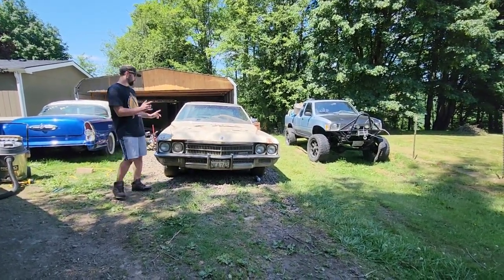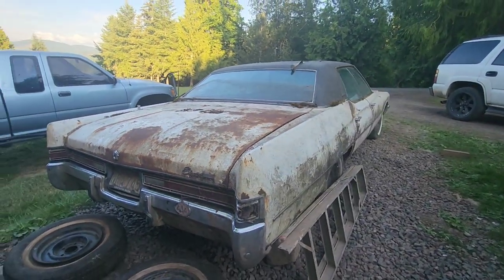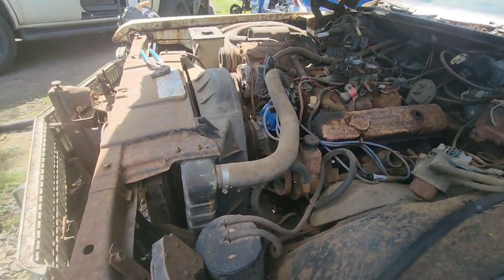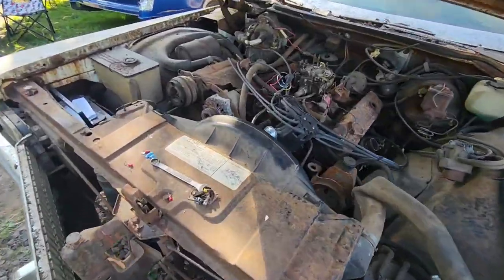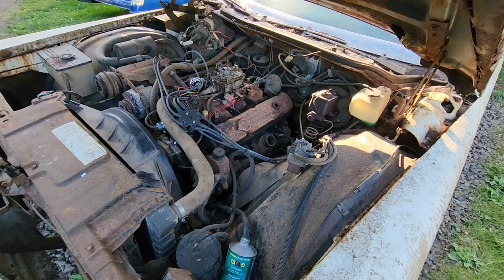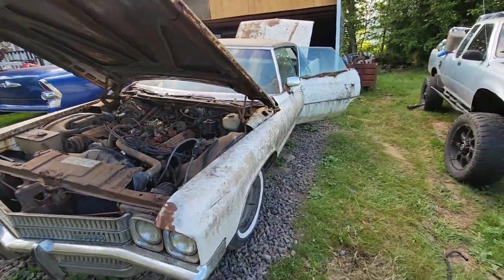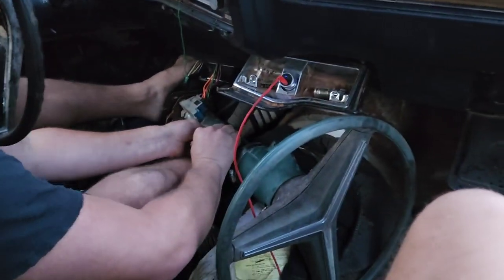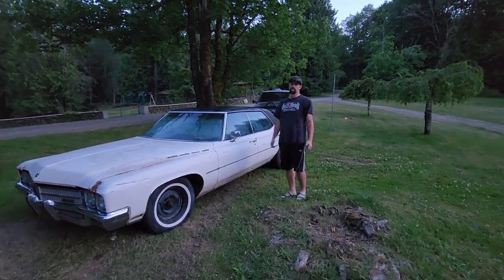Will this ABANDONED 1971 Buick Electra 225 Run and Drive after sitting for 30 years?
On this episode of DirtyCurtyCustoms we find an abandoned 1971 Buick Electra with a 455 Big Block that has been sitting in the Pnw forest for over 30Years!!!
 Pealoff and I Tow it home and then see what it takes to get it running and driving after sitting in the woods for over 30 years.